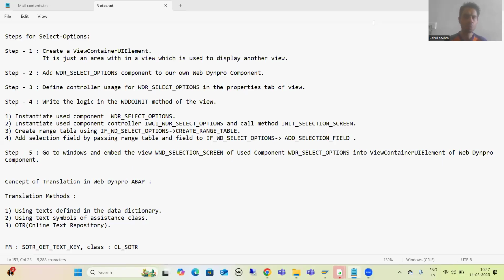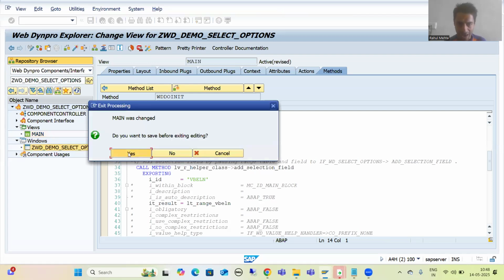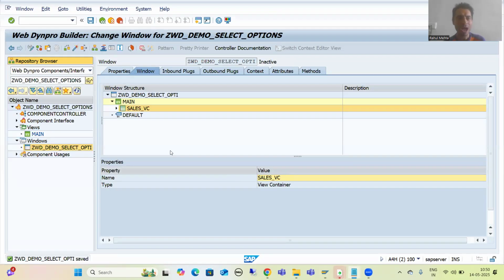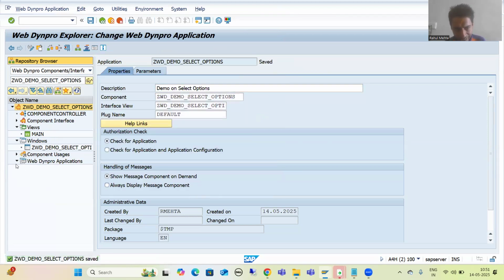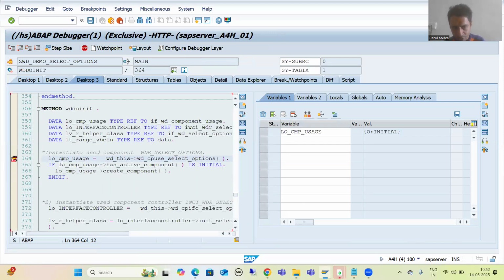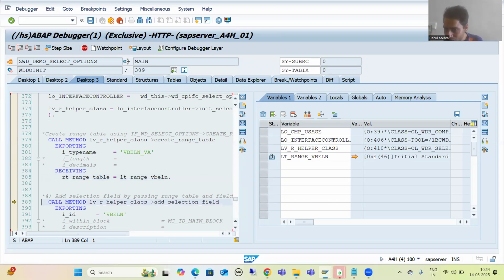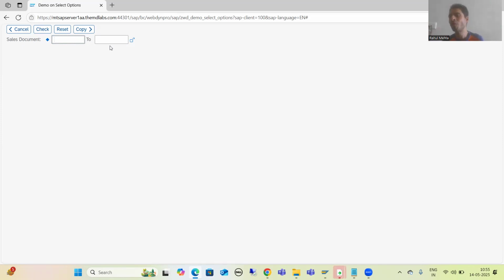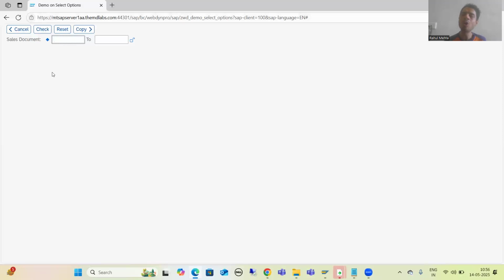57 - Web Dynpro ABAP - Component Usage - Select-Options Part3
Step - 5 : Go to windows and embed the view WND_SELECTION_SCREEN of Used Component WDR_SELECT_OPTIONS into ViewContainerUIElement of Web Dynpro Component.

-Created the Web Dynpro Application.
-Understanding of Output in the Debugging Mode.